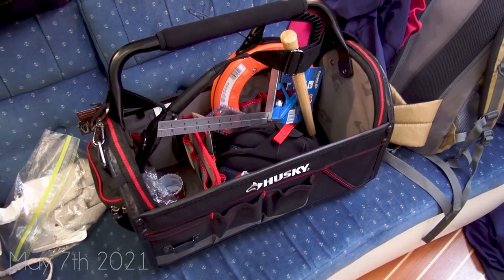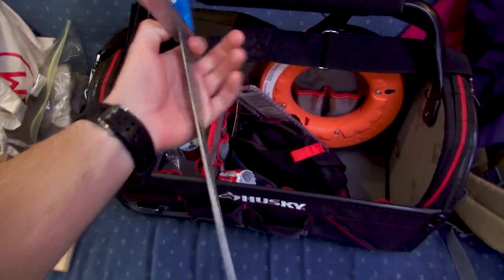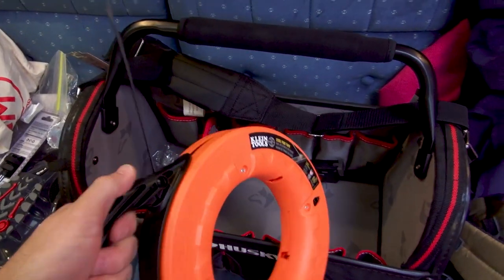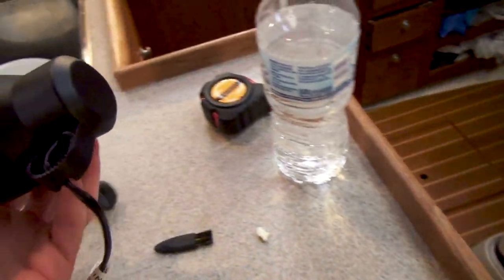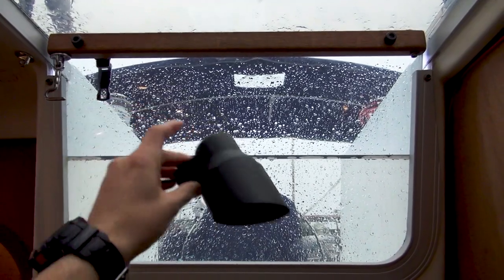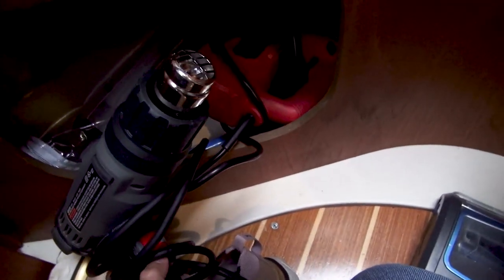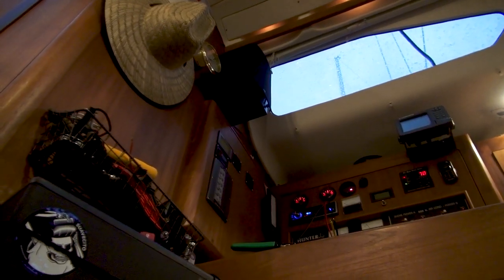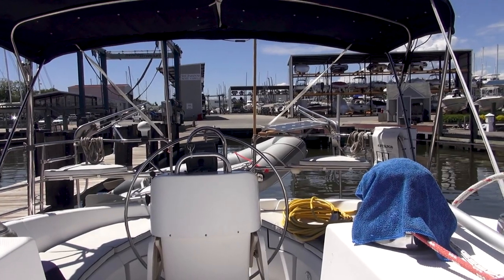New Tools, Bilge Alarm, and our First Haul-out! - Sailing Viridian EP50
We finally hit the big milestone of 50 total episodes uploaded to YouTube!

 In this video we run through some new tools being used on Viridian, install a new bilge alarm, and experience our first haul-out in preparation for a cutlass bearing replacement.

Gear/goodies from this video:
Klein Fish Tape / Electrician Snake
Knipex Cutters
Seizing Wire
Rule Bilge Alarm (I DO NOT recommend this unit, get something similar but louder)